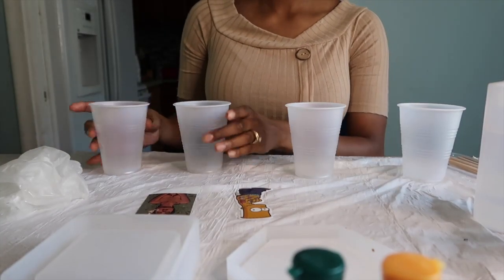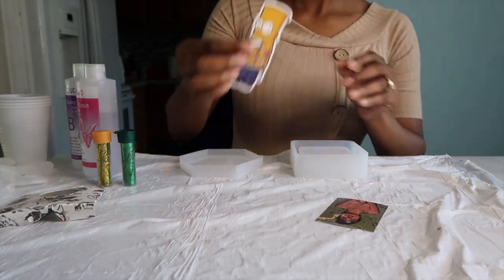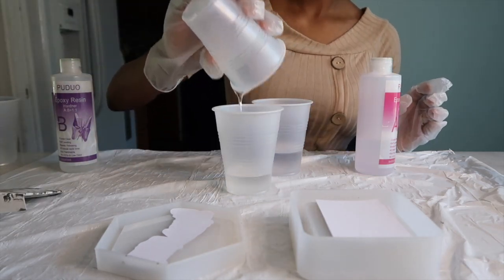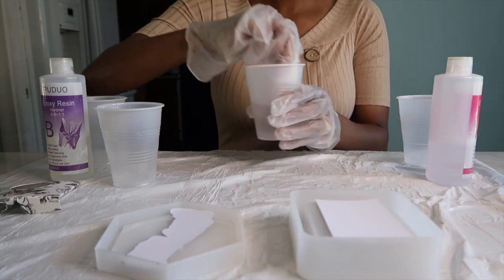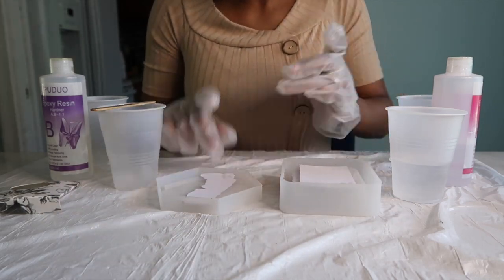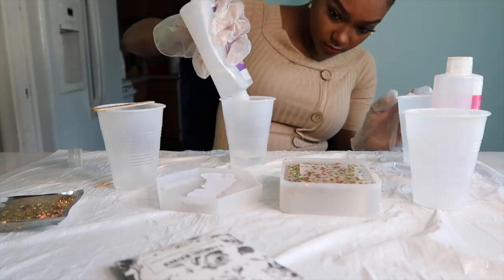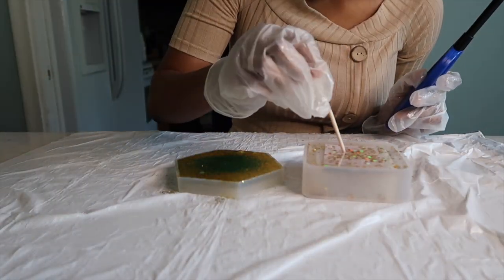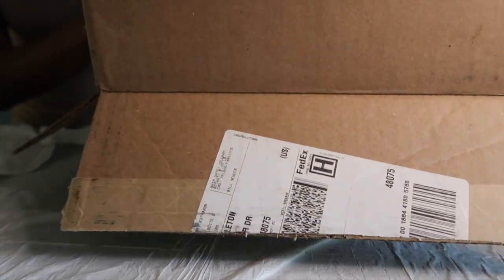Diy resin ashtray/ coaster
how to make a resin ashtray/coaster

Links to Items i used:

Stickers- Honch Sexy Women Stickers Pack 47...

Mold tray- Resin Molds, WEST BAY 37Pcs...

Glitter- VLKYRI 16g Gold Chunky...